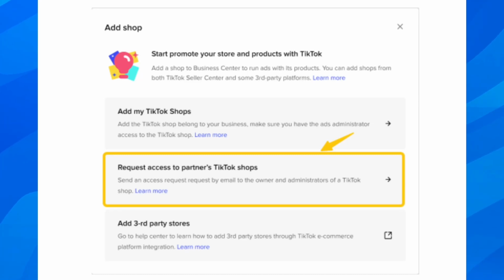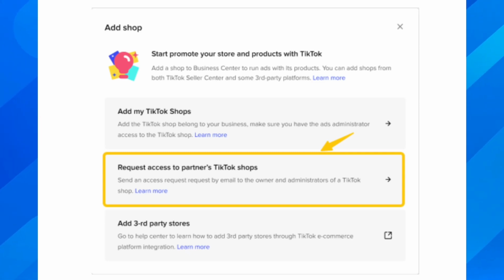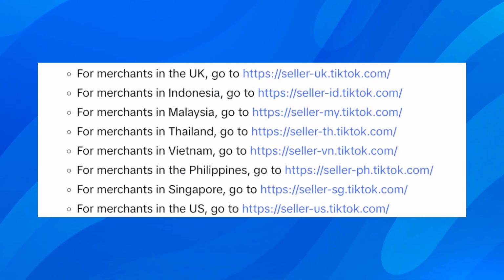How to Fix Tiktok Shop Not Working (2024)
How to Fix Tiktok Shop Not Working

If you are looking for a video about how to fix tiktok shop not working, here it is! In this video I will show you how to fix tiktok shop not working. Be sure to watch the video to the very end because you will learn how to fix tiktok shop not working. That's easy and simple to do from your phone or computer.